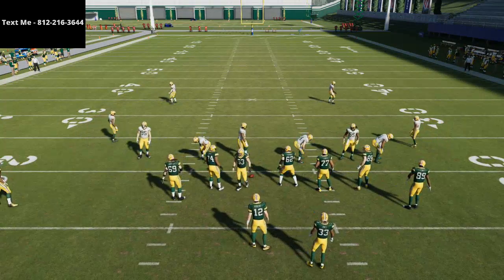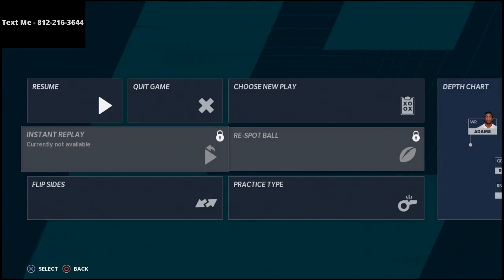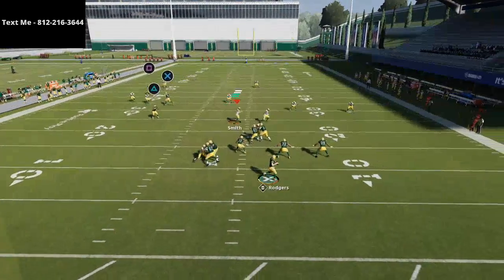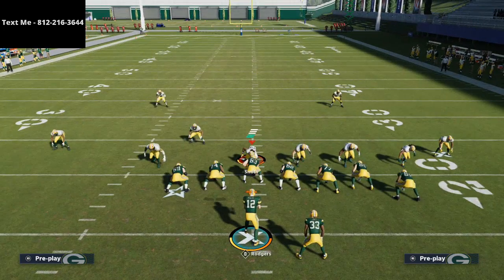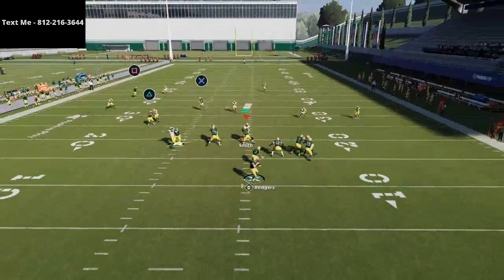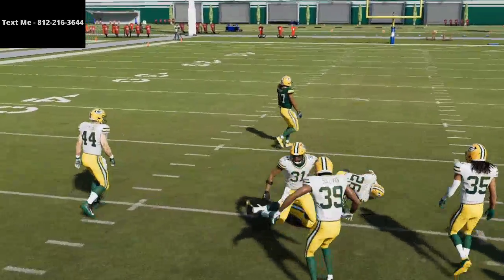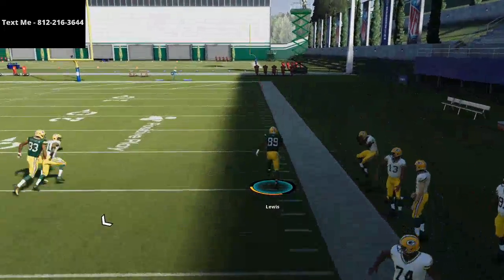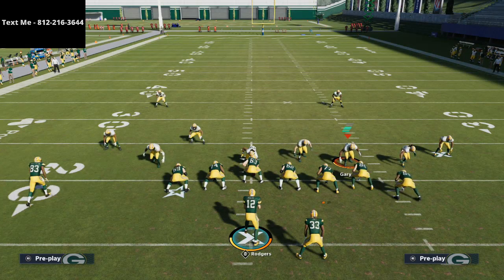How to Beat Cover 2 in Madden 21| This Play Destroys Cover 2| Madden 21 Tips and Tricks